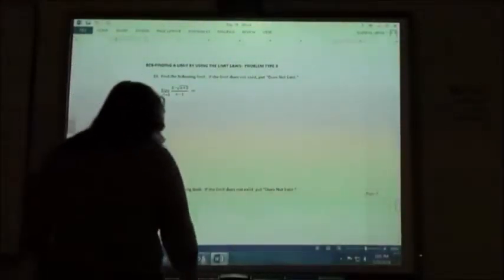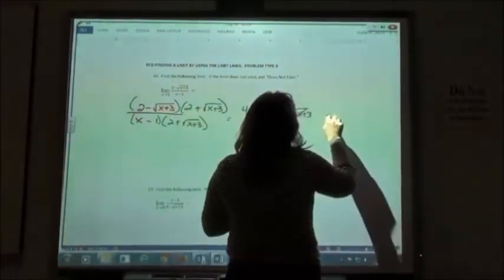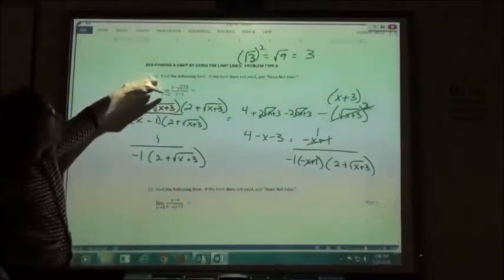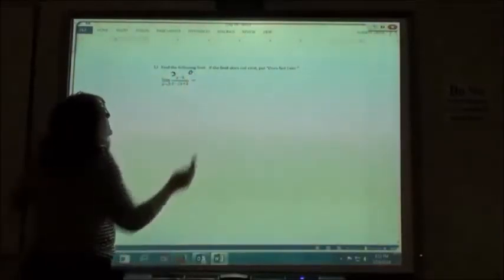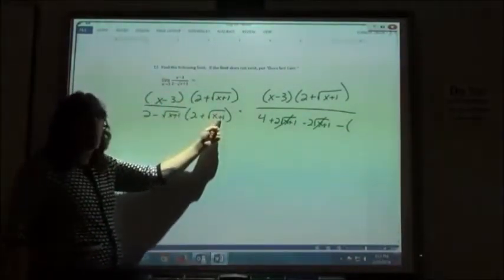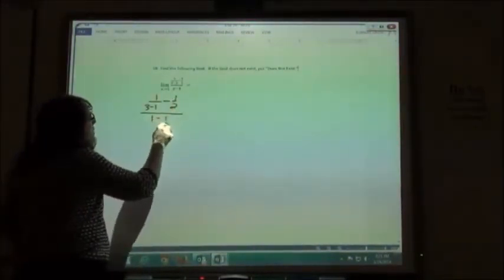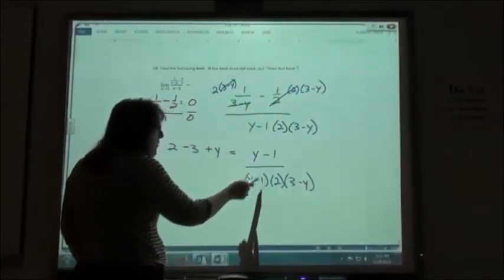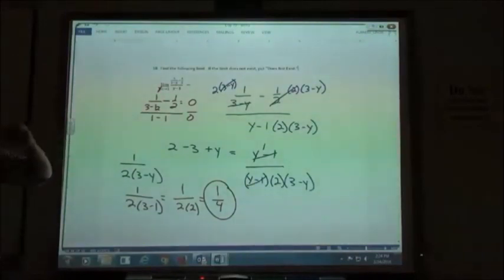LC6 FINDING A LIMIT BY USING THE LIMIT LAWS PROBLEM TYPE 3